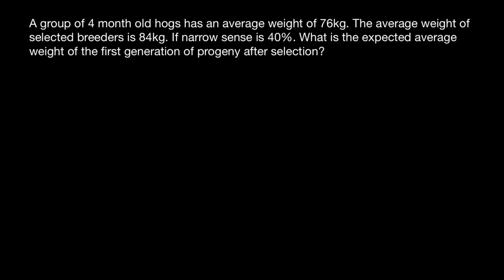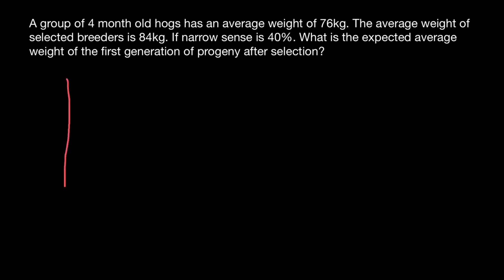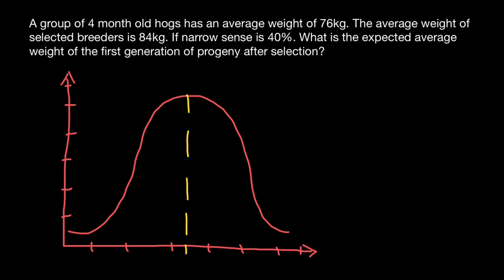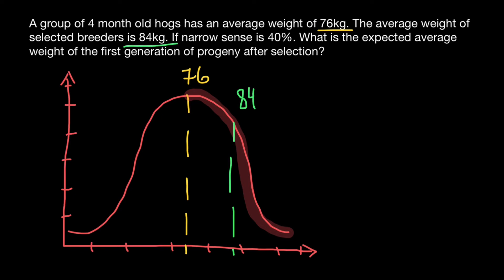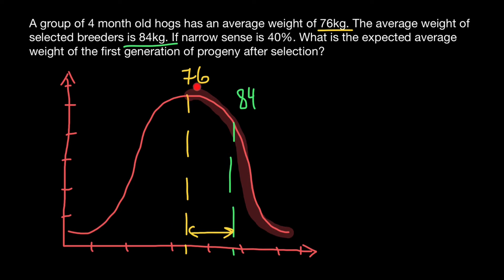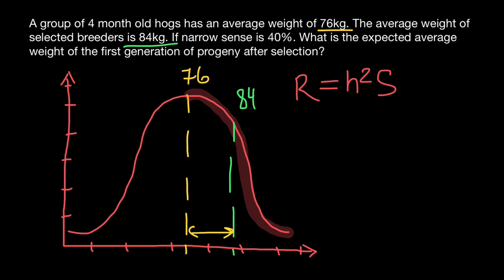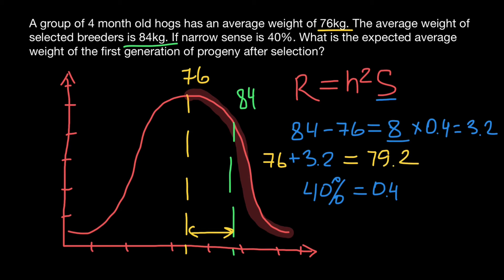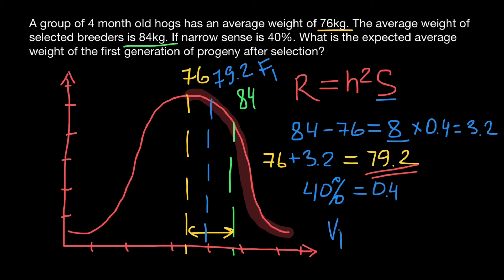How to calculate Response to Selection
The selection response is how much gain you make when mating the selected parents. Remember, the narrow sense heritability is a measure of the genetic component that is contributed by the additive genetic variance. The response to selection can thus be derived by multiply the heritability by the selection differential.